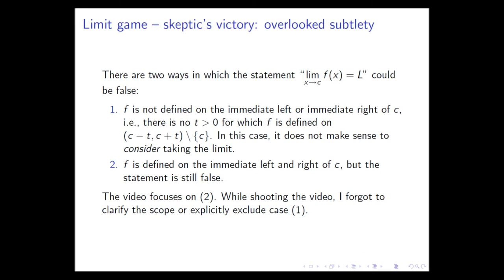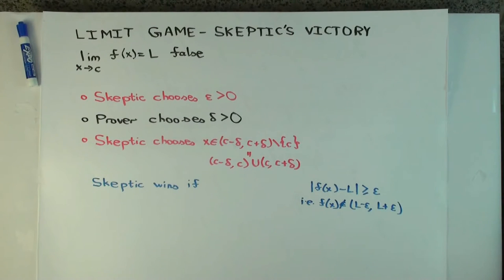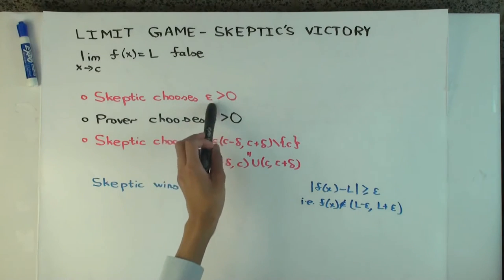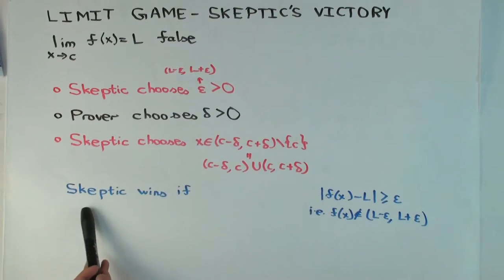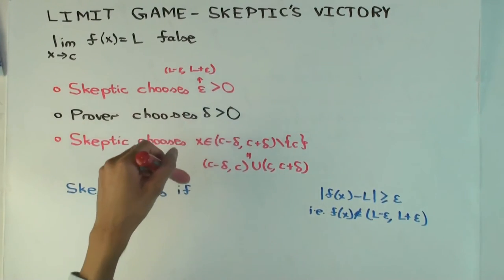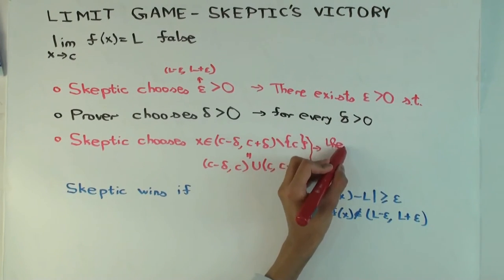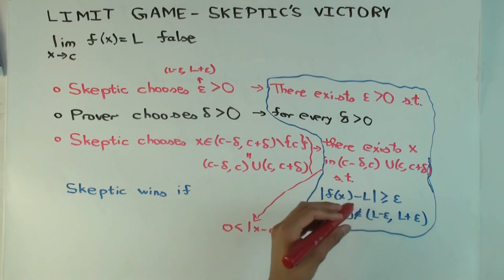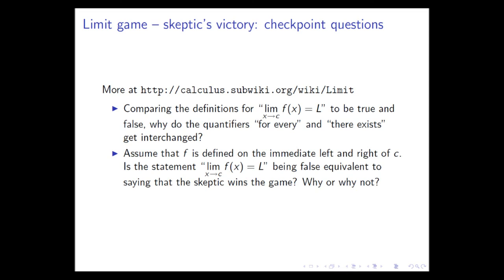Limit: Limit game -- skeptic's victory